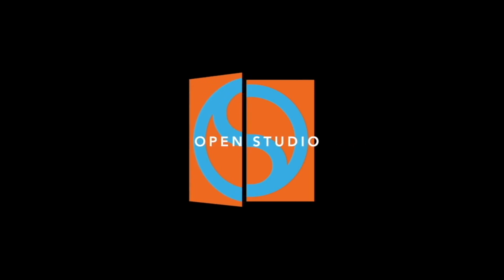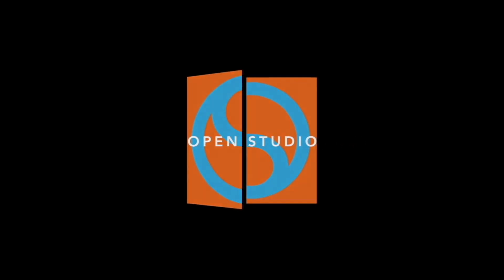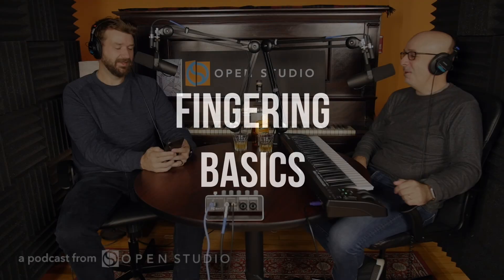Fingering Basics - Peter Martin & Adam Maness | You'll Hear It S4E58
On this episode, Peter and Adam discuss one of the most crucial elements that can make or break your ability to play piano: fingering.

For more on fingering tips, check out the MacFarren Scale and Arpeggio Manual

Make your practicing even happier with the official Open Studio Practice Journal! This is the perfect tool to improve your playing, and includes 52 weeks for a full year of notes.

Like those You'll Hear It shirts Peter shows off on the podcast? Want some YHI swag of your own? Take a visit to our store!

You can get our podcast on Apple Podcasts, Google Podcasts, Spotify or wherever you get your podcasts.

The theme song for You'll Hear It is Peter Martin's "Emotion in Motion":

We're uploading a video for each episode of our podcasts, so come back each day to check them out!